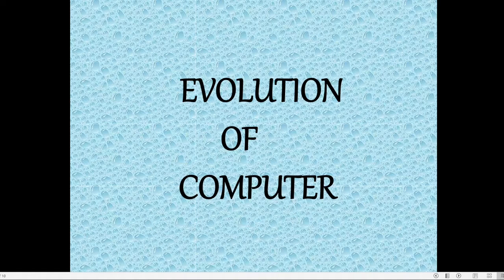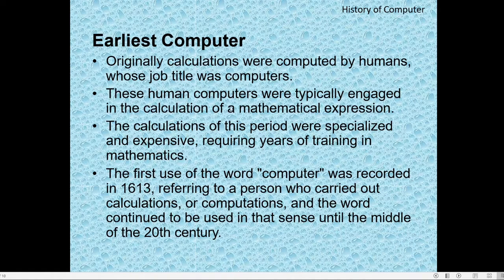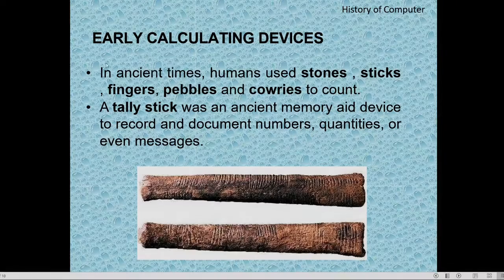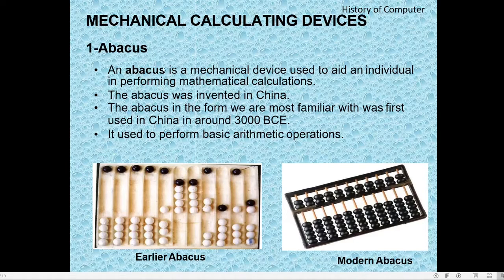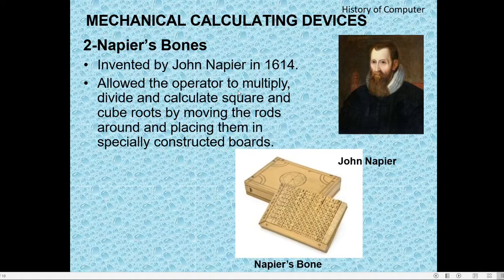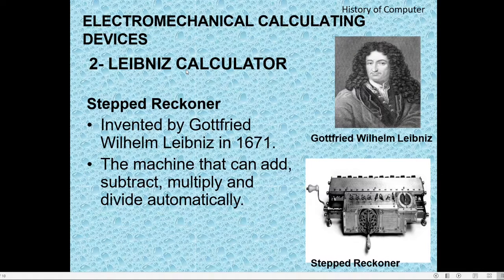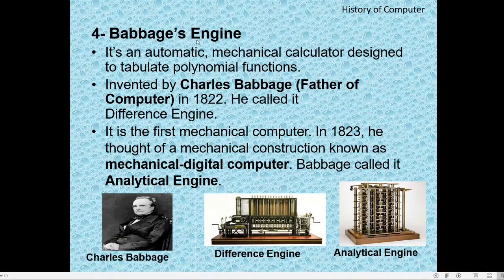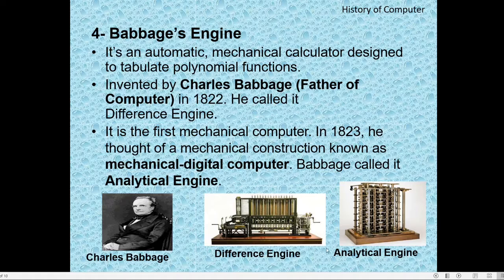Computer--Chapter 1: Evolution Of Computers--Counting Devices(Part-1)--Class 5 - Montfort School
Dear students,
Here is a video about evolution of computers briefly explained early counting devices, mechanical counting devices and electro-mechanical counting devices.

In the Next class, we will learn about Electronic Counting Devices.